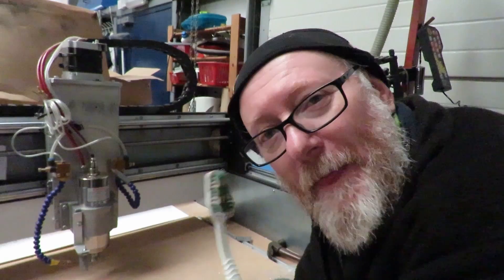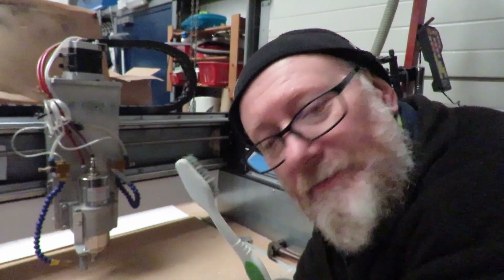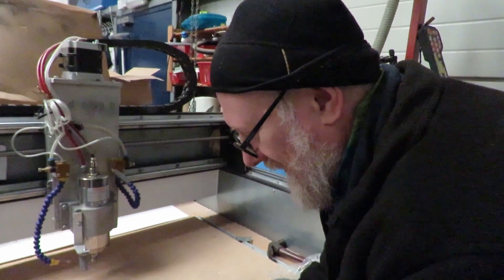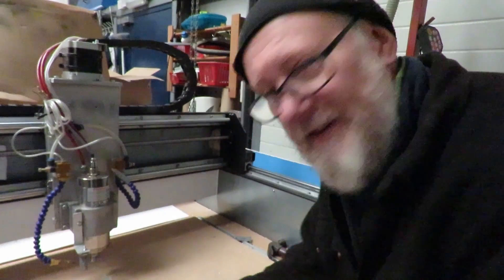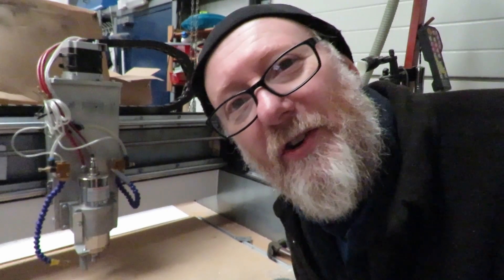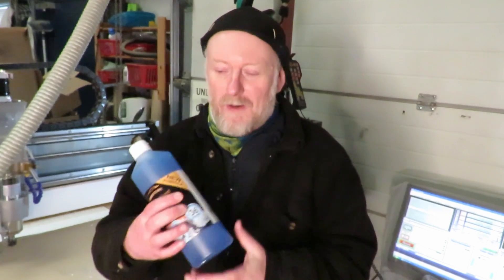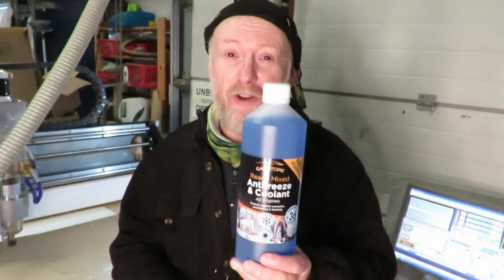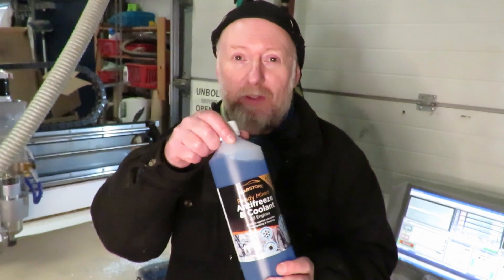CNC Spindle Killer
In this video I explain what killed my spindle and how you can prevent it happening on your machine, especially if you are an occasional CNC Router user.

In order to prevent damage to your CNC Spindle or for that matter your CNC machine as I also mention some good practice for it's use, you'll find the information in this video useful. Hopefully preventing you from suffering the same misake we did and the subsequent expense.

We are not sponsored but may recieve a commission via the ebay partner programme should you elect to purchase from any of the following links. These are links to tools we use.

Collets UK
Collet Nuts UK
Single Flute Carbide (Plastic / Hardwoods)
Single Flute DLC for Aluminium/Brass